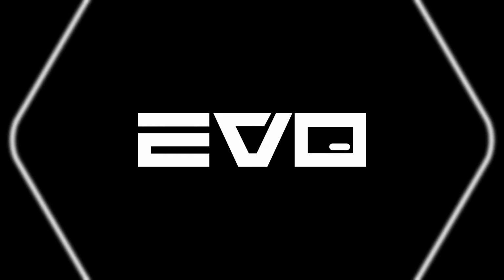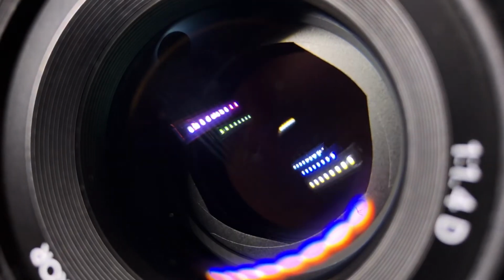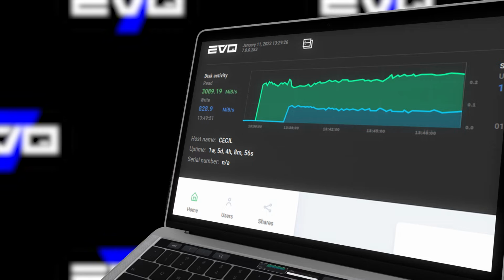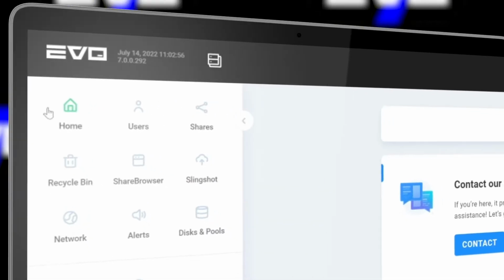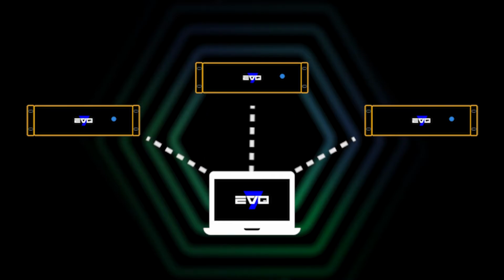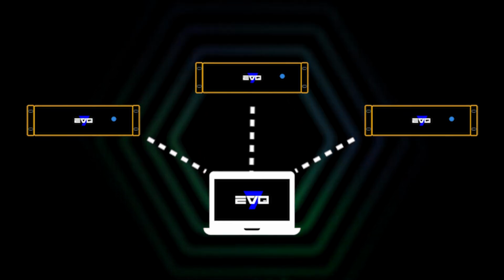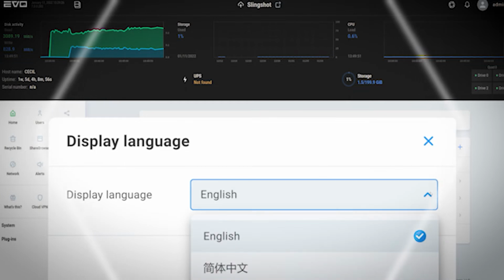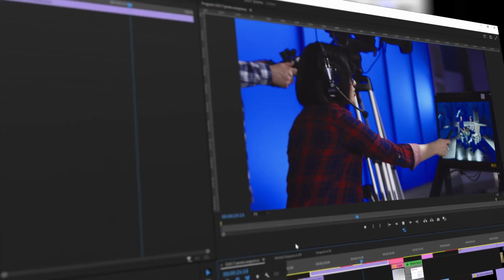Introducing EVO OS v.7.0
EVO v.7.0 is an entirely new user experience featuring faster, easier, and more intuitive management of EVO shared storage servers.